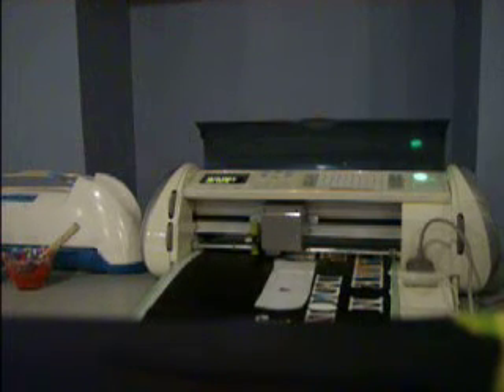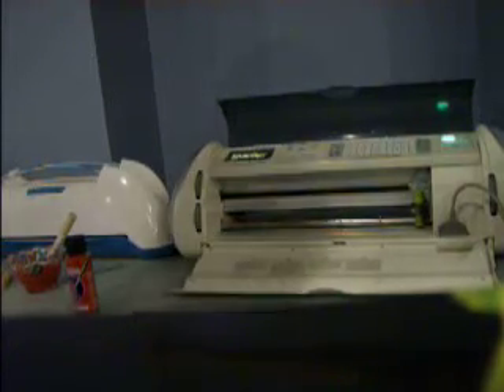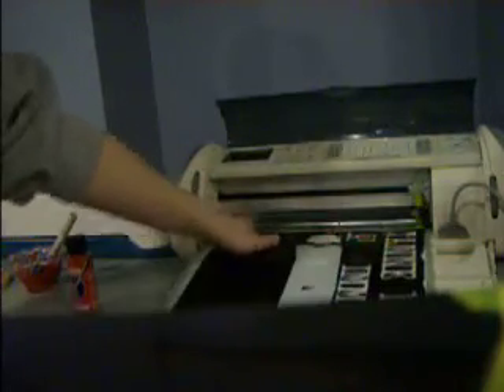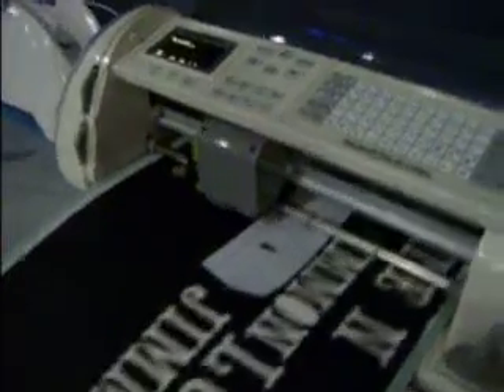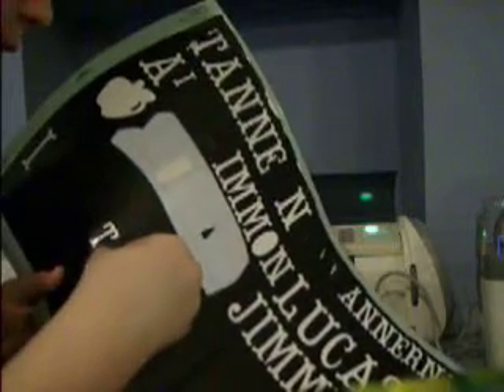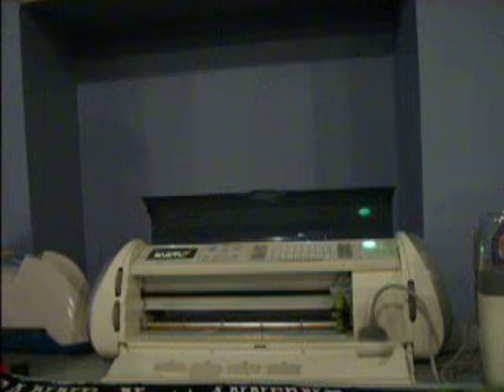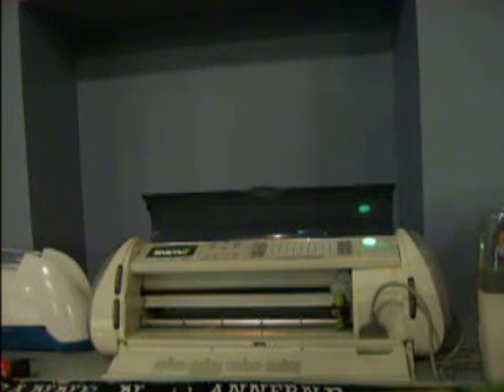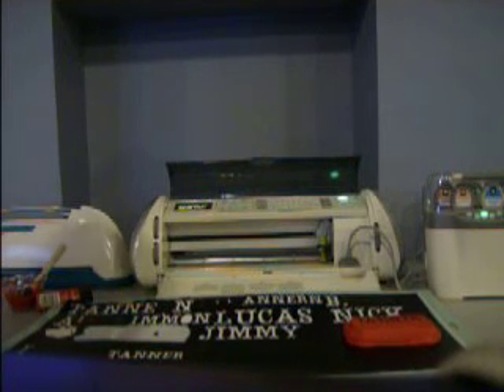The Cricut Expression Using Vinyl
making a wood plate with the cricut!